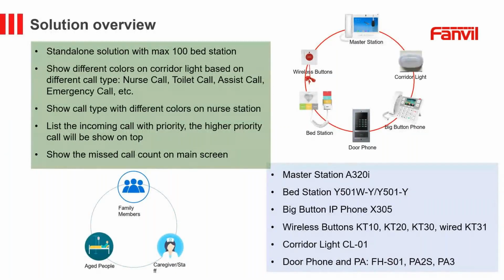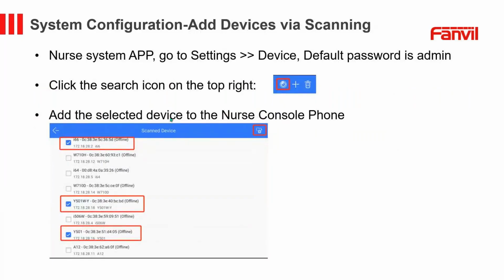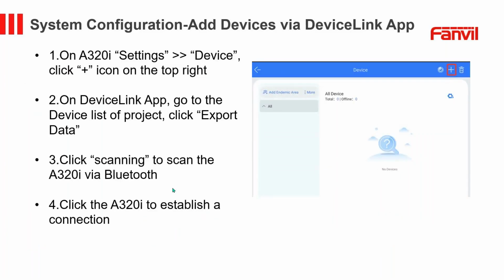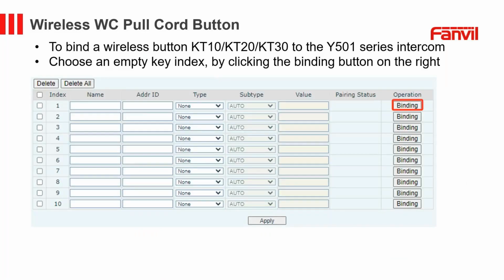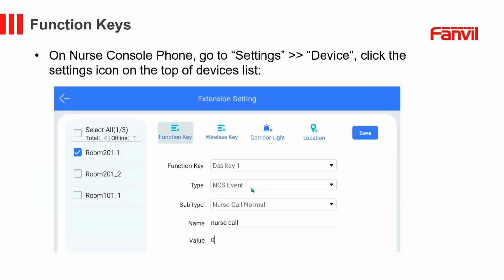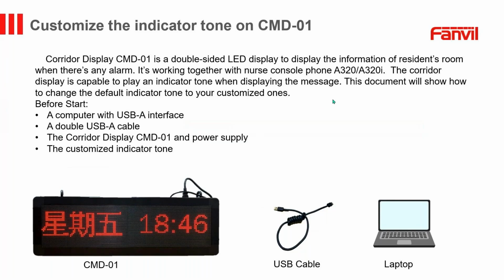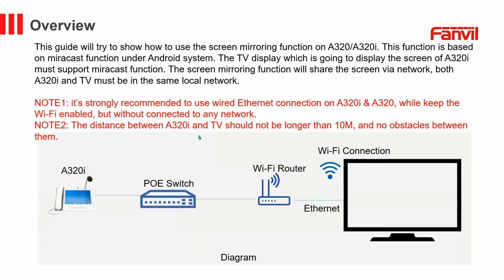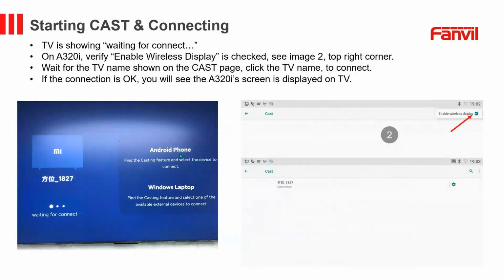【Live Webinar】Fanvil Technical Training——Nurse Call Solutions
In this training video, Fanvil discusses the features and configurations of the nurse call solution system that ensures efficient management of patient care. The goal of this video is to familiarize you with how these systems and configurations work to improve communication and response time in healthcare environments.